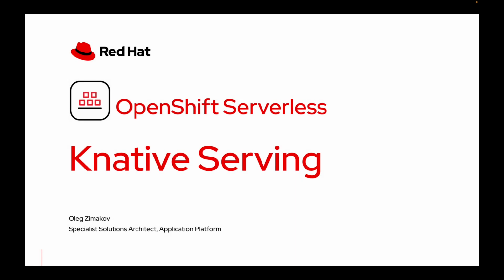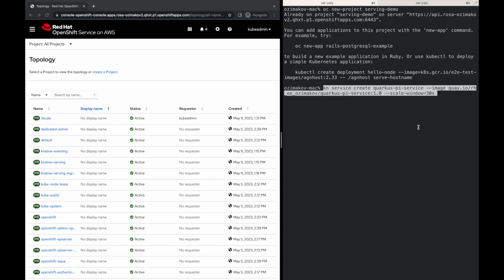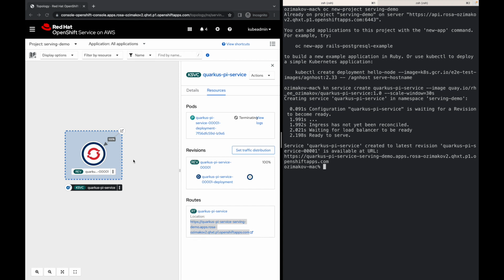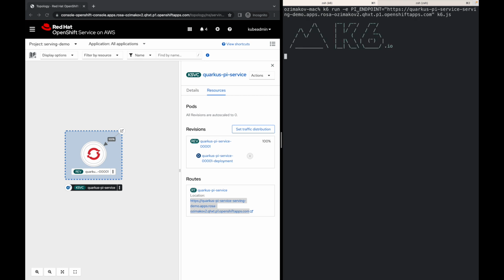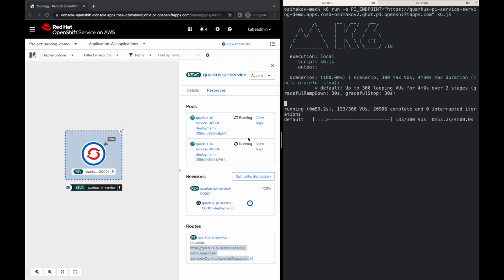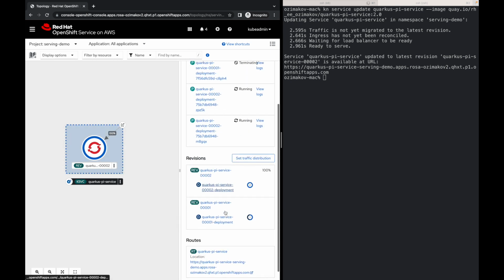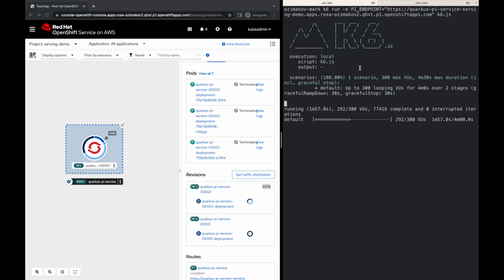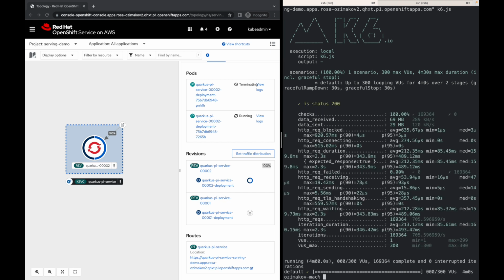[Quick demo] OpenShift Serverless / Knative Serving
Quick hands-on demo of Knative Serving available on any OpenShift cluster with OpenShift Serverless operator.